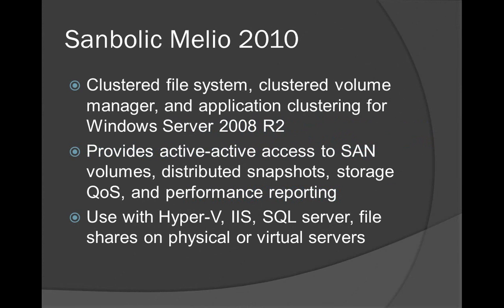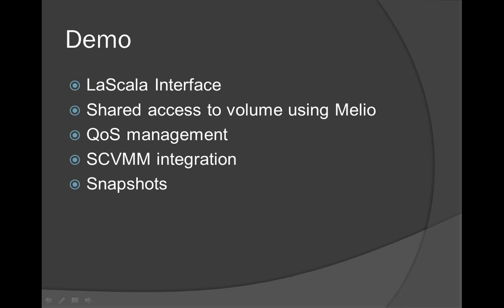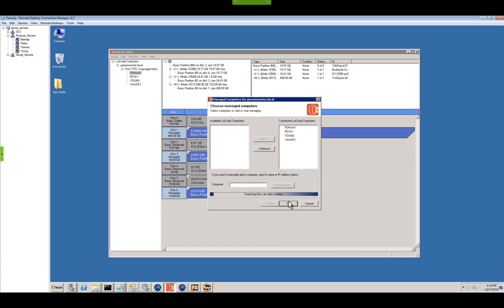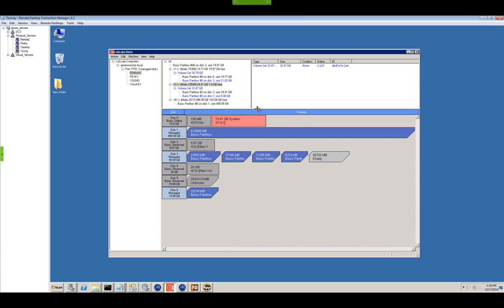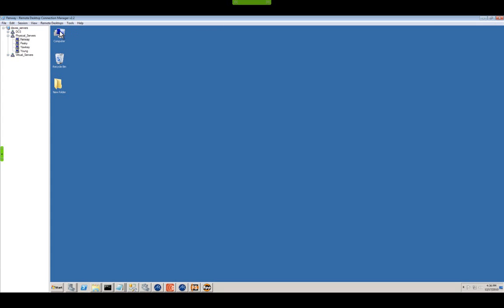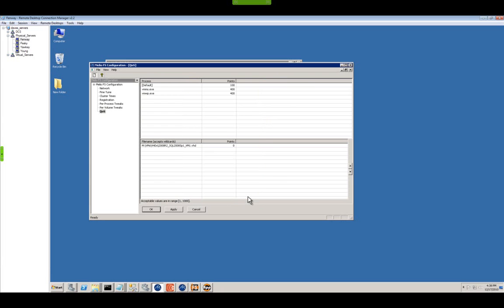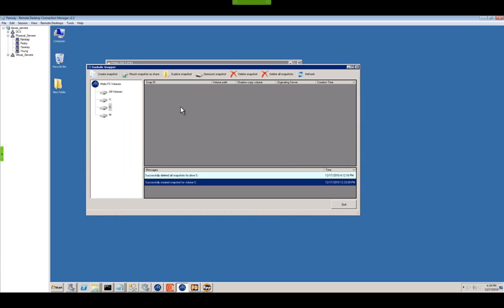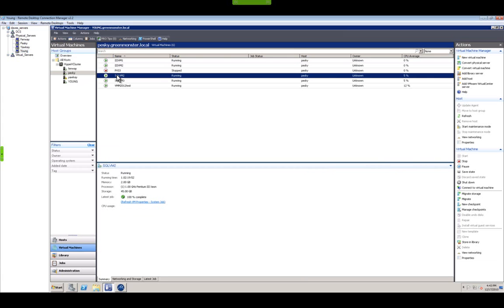Sanbolic's Melio Unified Storage Platform in Windows Hyper-V deployments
Overview and brief demo of The Benefits of Melio Platform in Windows application and Hyper-V virtualization deployments